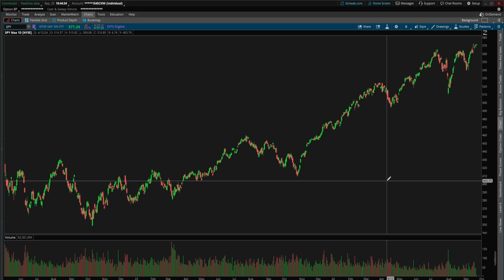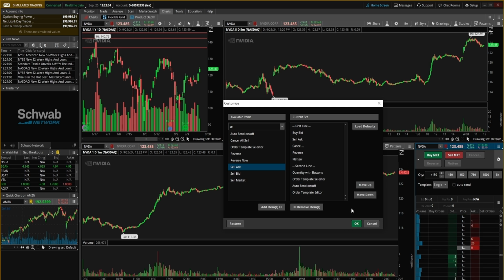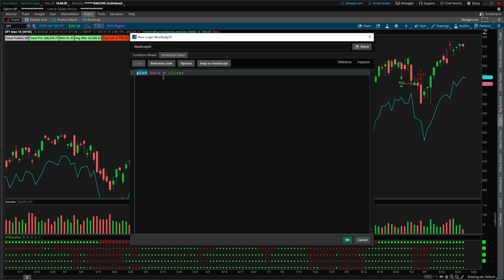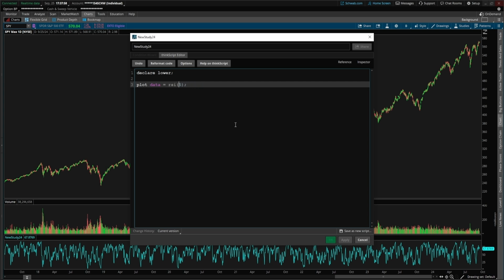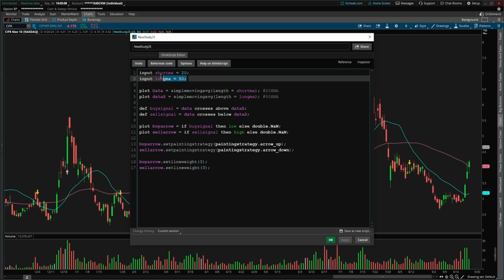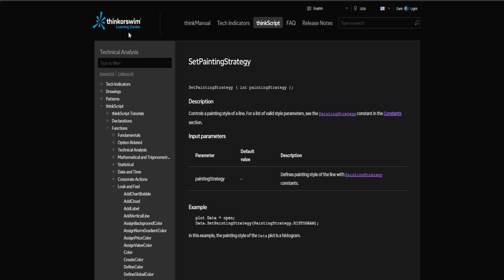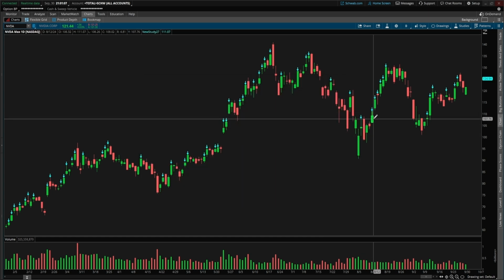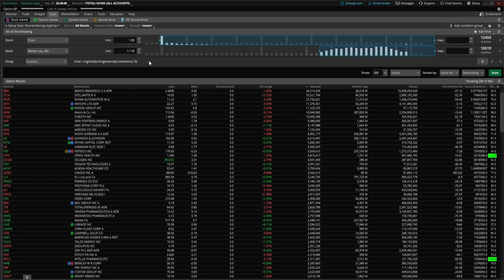Full ThinkorSwim Coding Course for Beginners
ThinkorSwim is the best free stock trading platform and unlocking it's full powers can transform your life